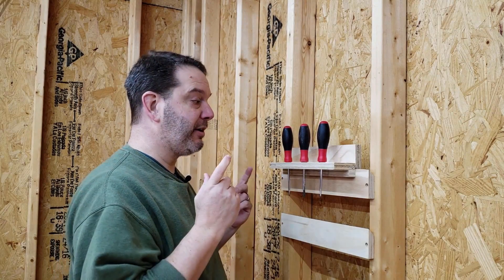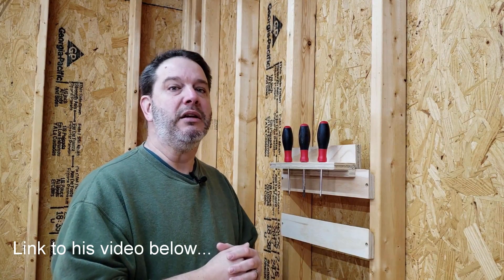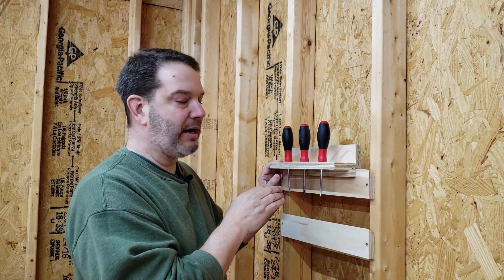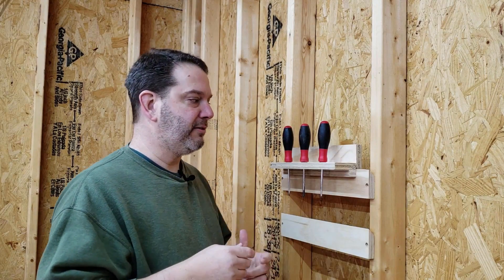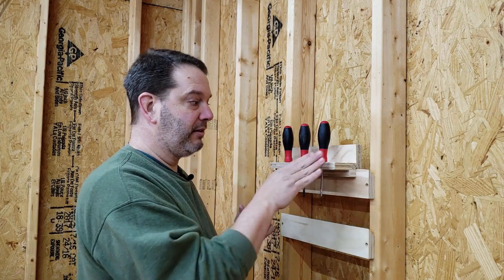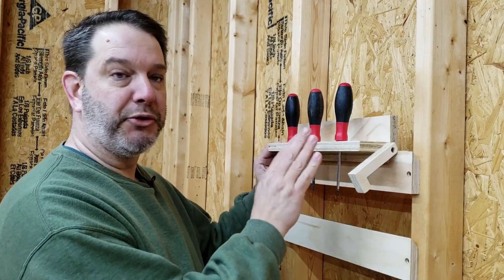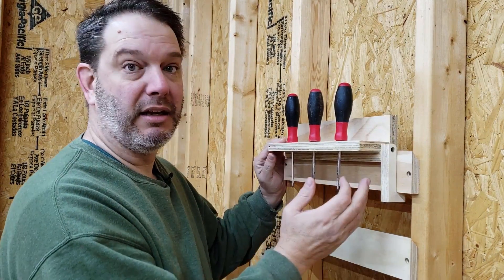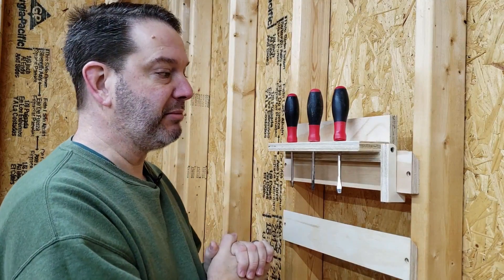French Cleat Tool Storage Upgrade!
In this video I'll show you how I came up with a simple solution to the issue of French Cleat Storage Systems potentially falling off the wall.

Wood Glue
Orbital Sander
Delta Table Saw
Grr-ripper push block
Wixey Digital Angle Gauge